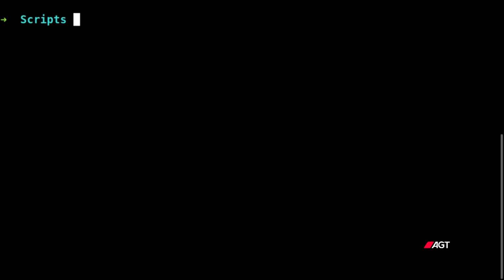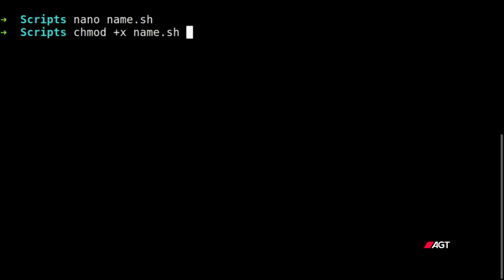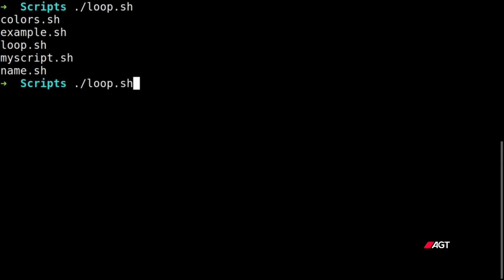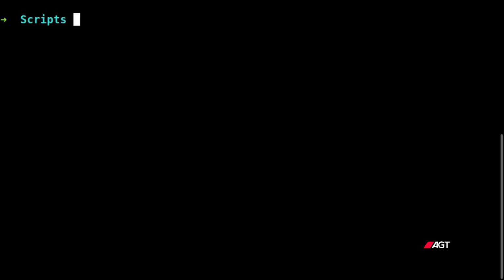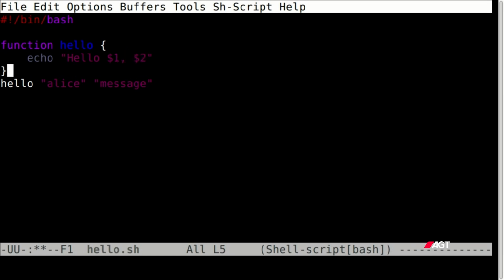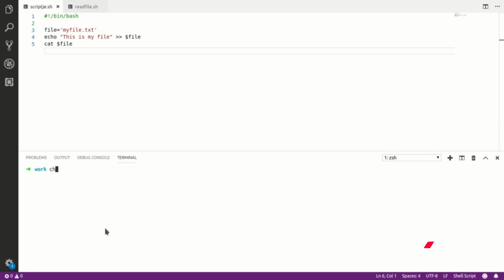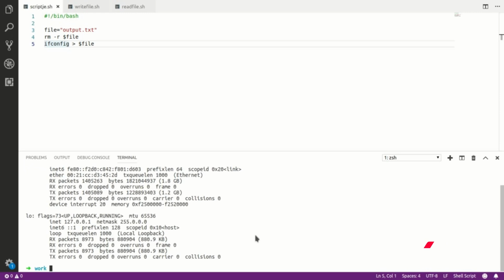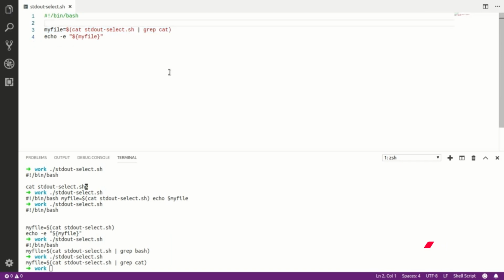Linux Bash Scripting: Start with Bash scripting and Automate Tasks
Begin with Linux Bash scripting to automate tasks efficiently. Discover essential commands and tips to enhance productivity in a Linux environment

This course is an introduction to Bash scripting.

You will learn the beginners concepts and be able to make your own bash scripts. This will make your life easier, as you won't have to type each command manually but instead run scripts. We'll go over file scripts, loops, if statements and many other scripting concepts.

Why Linux Bash Scripting?

Bash scripting is a very powerful tool in the hands of a Linux administrator. It is capable of doing everything similar to Windows batch file, but with more ease. Many system administrators are not familiar with Linux Bash scripting and thus do not find it useful. It is my opinion that any Linux sysadmin worth his or her salt, should learn how to use Bash scripting as soon as possible in order to automate their daily tasks.

There are a few reasons why Linux Bash scripting is so powerful. One reason is that it is very easy to use. Unlike Windows batch files, which can be quite complex and difficult to understand, Bash scripts are much simpler and easier to read. This makes them perfect for automating tasks that would otherwise be tedious and time-consuming.

Another reason why Linux Bash scripting is so useful is because it is extremely versatile. It can be used for a wide range of tasks, from simple file management to complex system administration. In addition, Bash scripts can be easily modified and customized to meet the specific needs of any user or organization.

Finally, Linux Bash scripting is very popular among experienced Linux users and administrators. This popularity means that there is a large community of users who are familiar with the script and who can offer support and advice when needed.